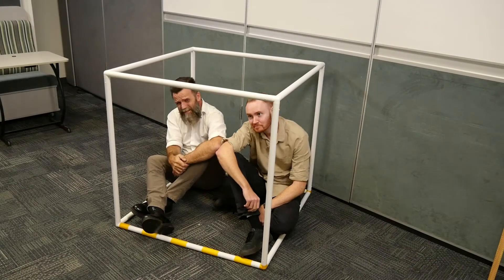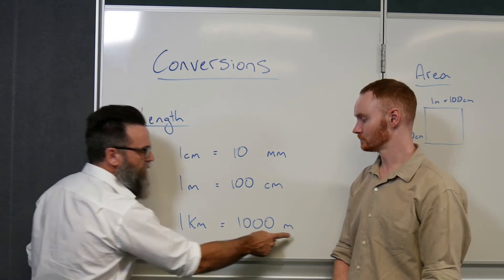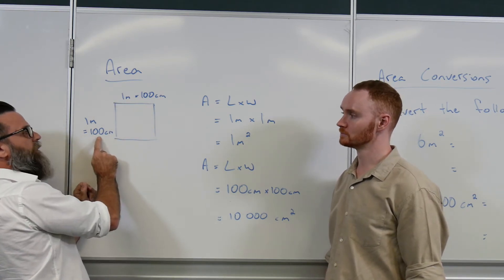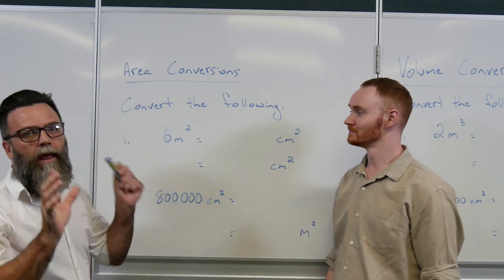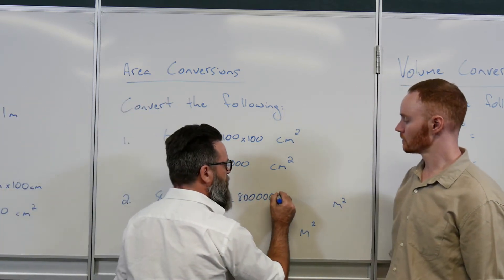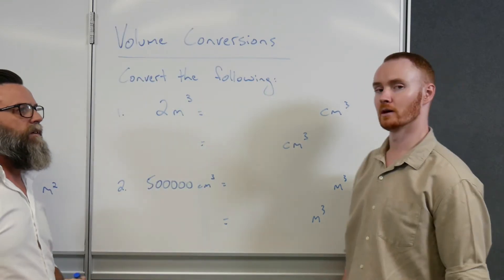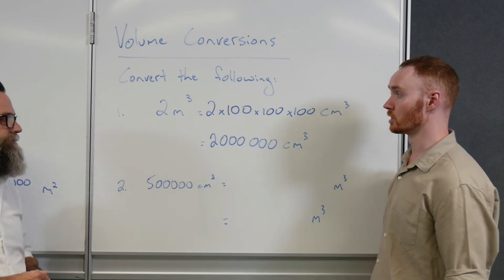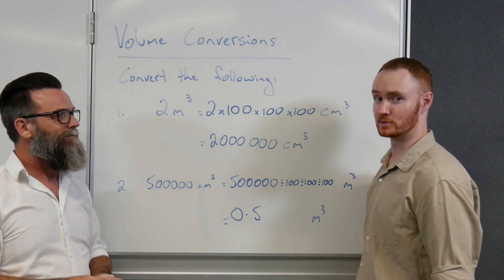Unit Conversions - Savage/Wilkie productions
Converting units for length, area and volume - Savage/Wilkie and Ellis productions